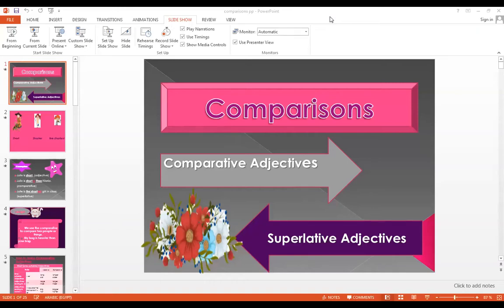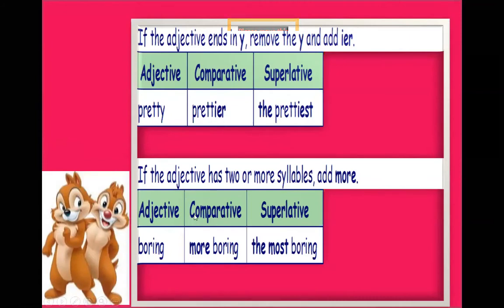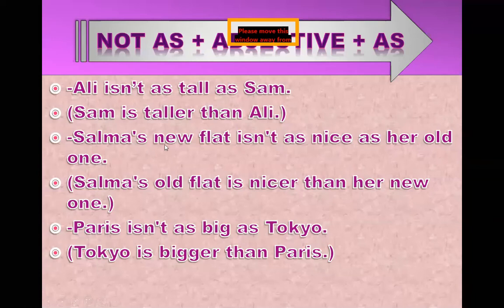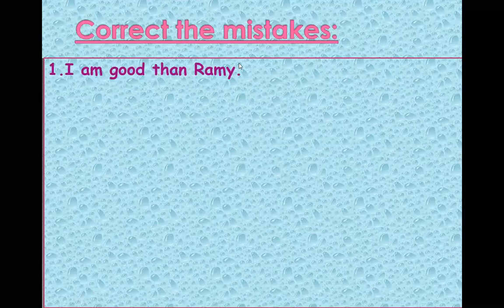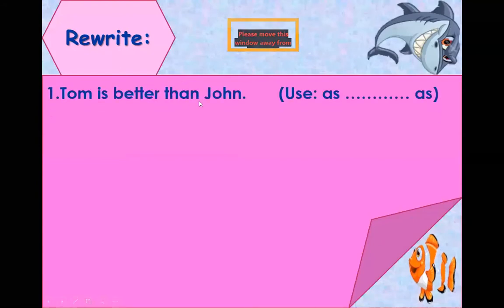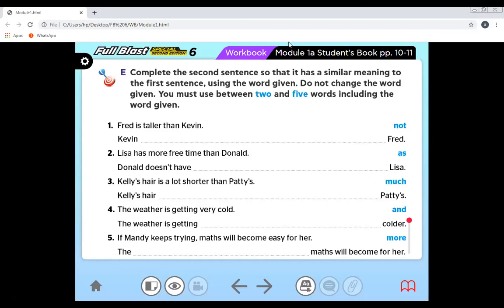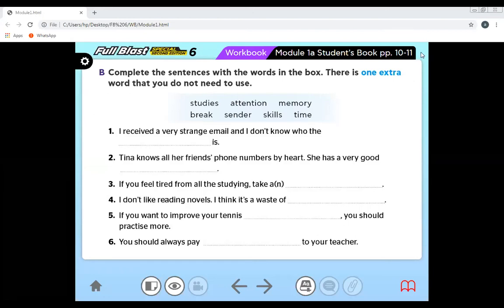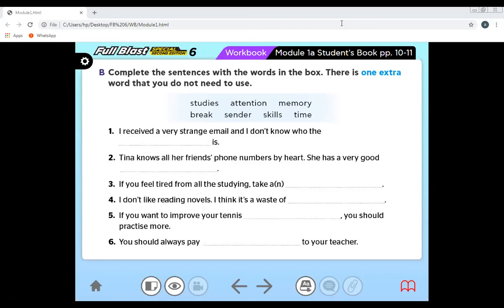prim 6 comparison